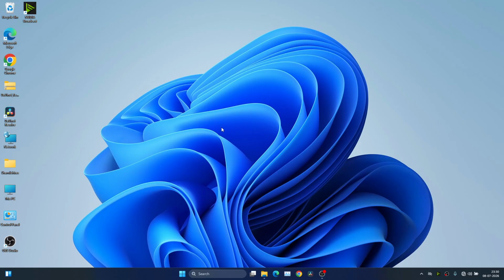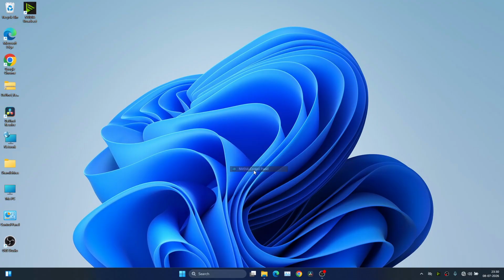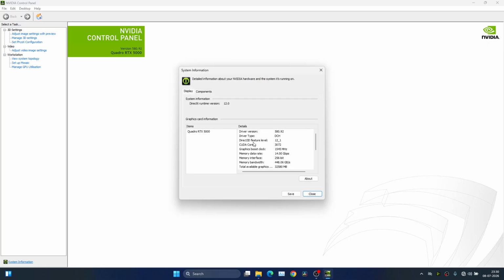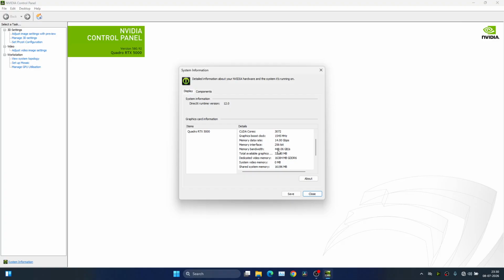How to check system video memory in windows 11 laptop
check system video memory Windows 11 tutorial
how to see system video memory on laptop
Windows 11 graphics memory information guide
check shared system memory for GPU Windows 11
how to find system video memory in Windows 11
view system video memory in display settings
Windows 11 display adapter properties tutorial
check dedicated and system video memory
how to view shared GPU memory on laptop
Windows 11 graphics card memory details
find system graphics memory Windows 11
how to check video memory allocation laptop
Windows 11 GPU memory settings guide
system video memory tutorial Windows 11
Time Line:
0:01 Intro
0:03  video in English

Related Search Videos Upload in This Channel: